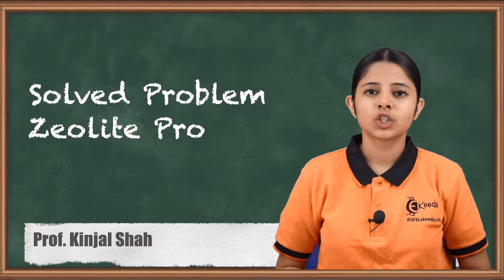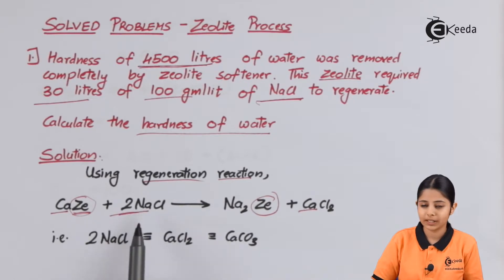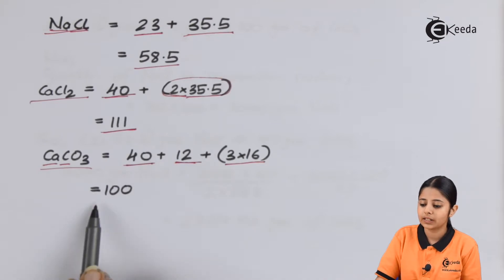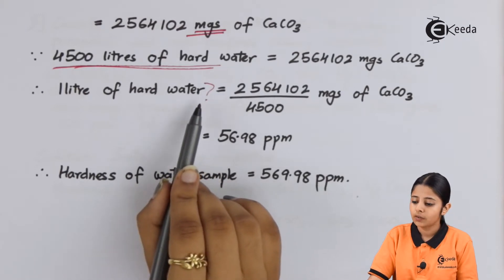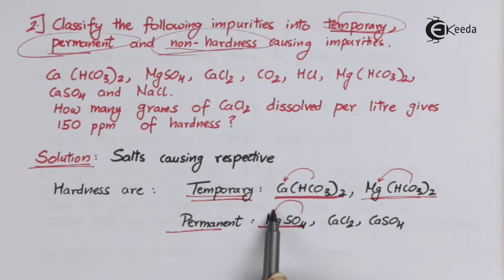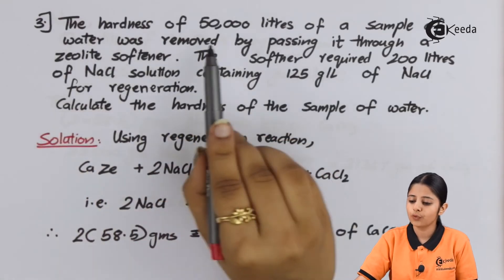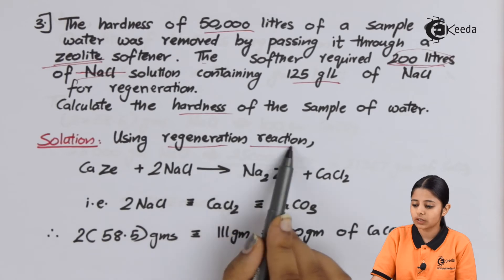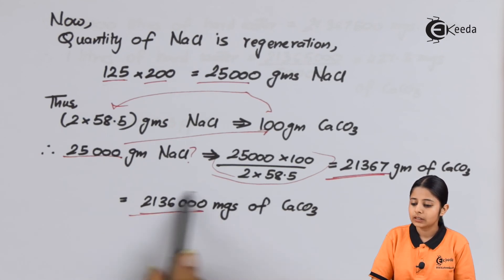Solved Problem Zeolite Process - Water - Engineering Chemistry 1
Video Name - Solved Problem Zeolite Process

Chapter - Water

Happy Learning